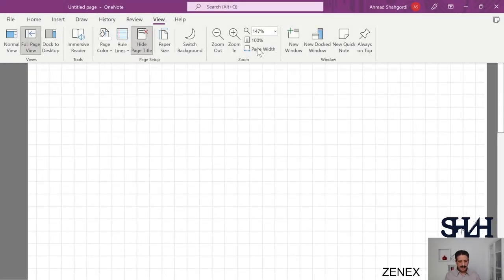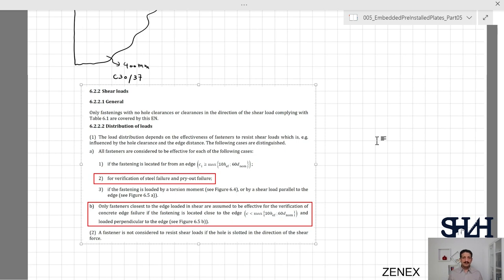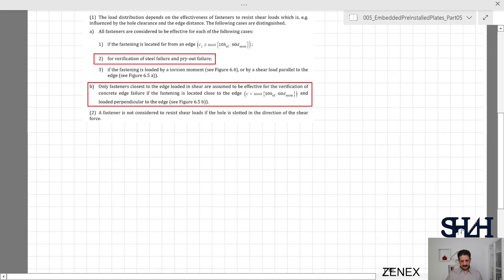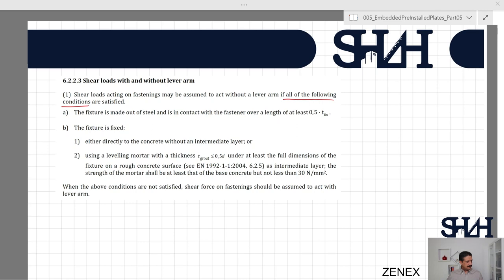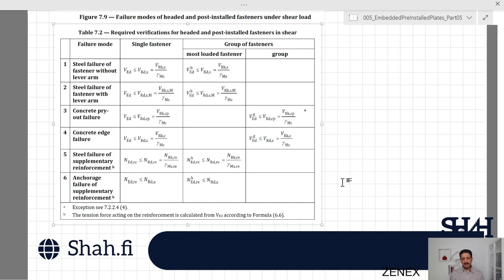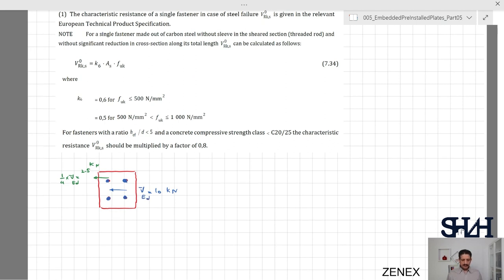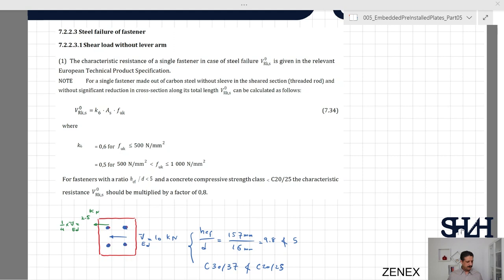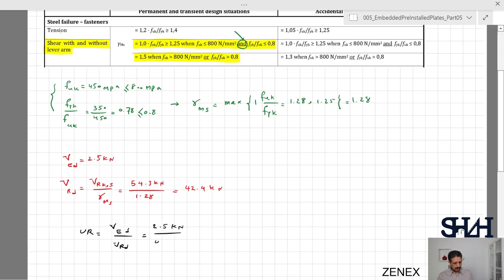005 Shear Force Verification (Part05)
In the previous video, the embedded plates under the given loads have been verified for tension.
In this video, the shear force calculation and how shear force needs to be verified is explained
according to Eurocode1992-4.